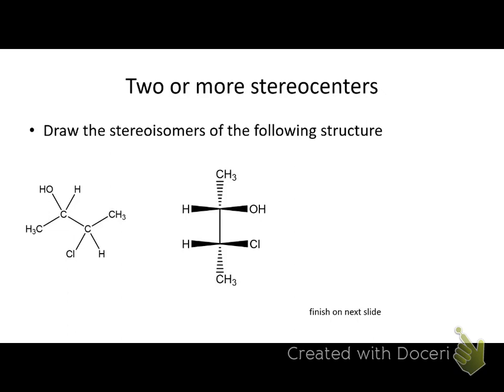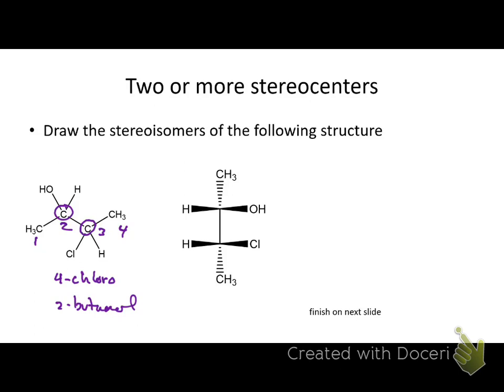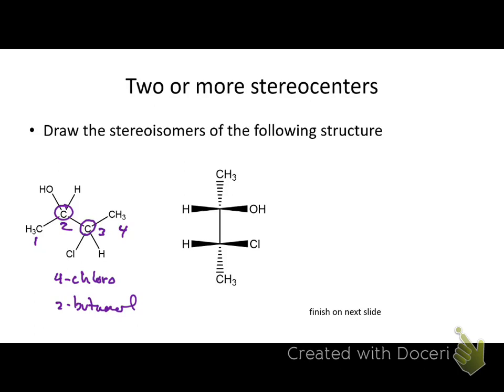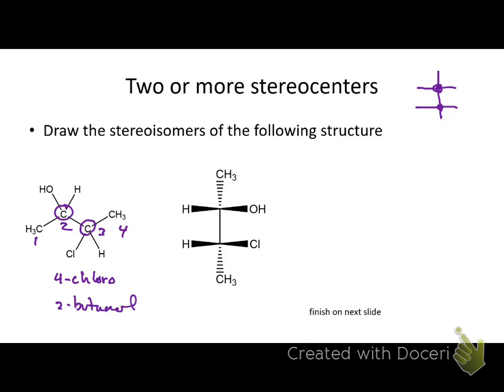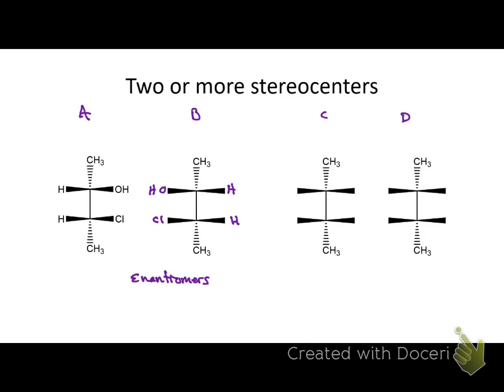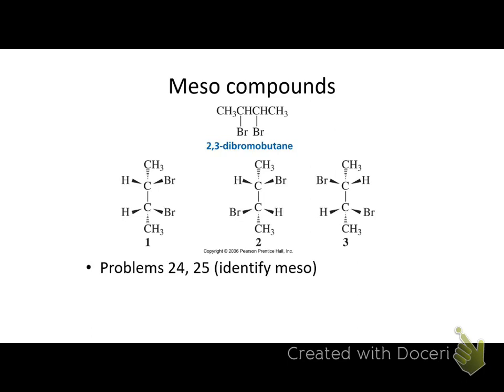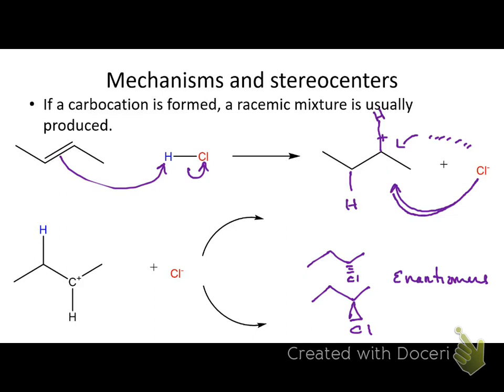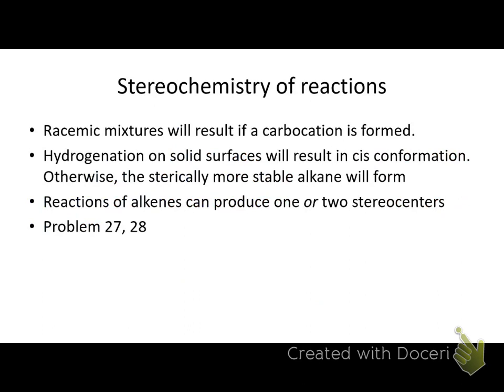2-28-19 chem 8